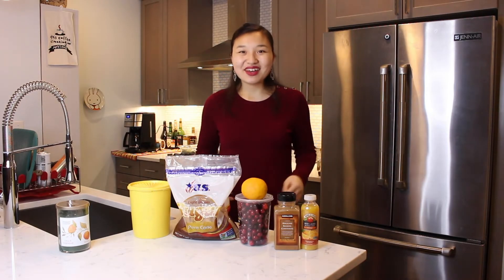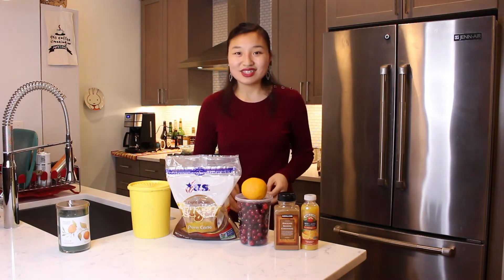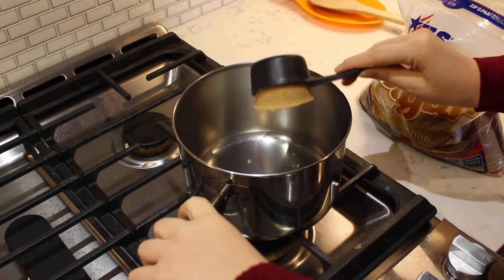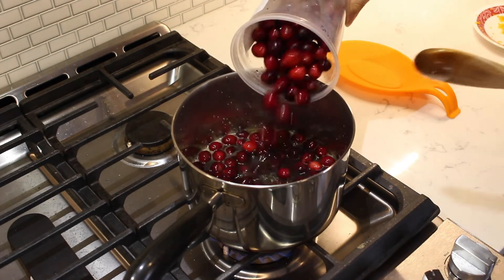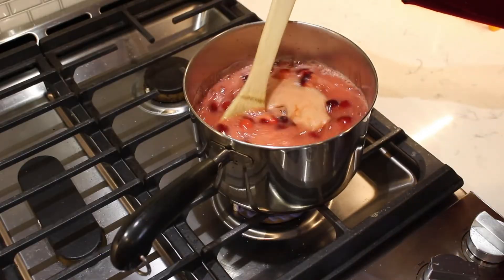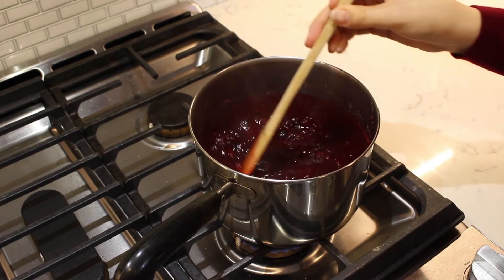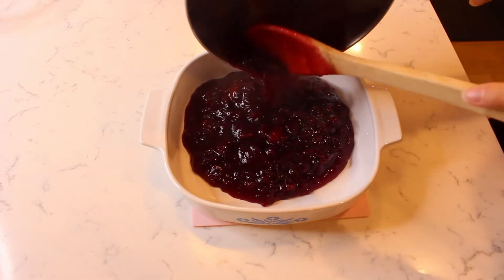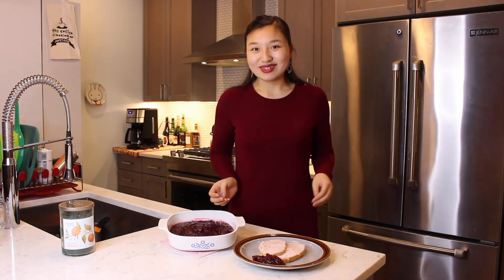Cranberry Sauce | Thanksgiving Side Dish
‘Tis the week of Thanksgiving! I have one last video before the holiday. This is a Turkey Day staple that must not be forgotten about - Cranberry Sauce! Cranberry sauce is the perfect side to your turkey as its sweet and tangy flavor offsets the richness of the meat. Cranberry sauce is also surprisingly easy to make. I hope you all enjoy my video of how to make cranberry sauce!